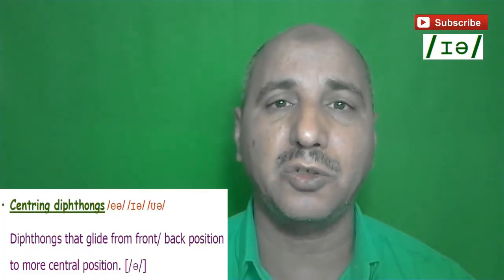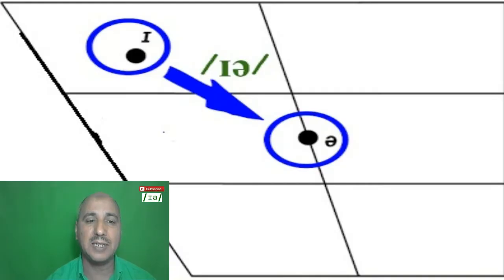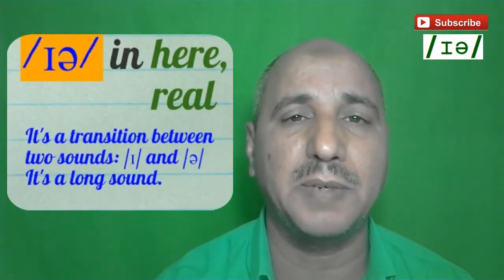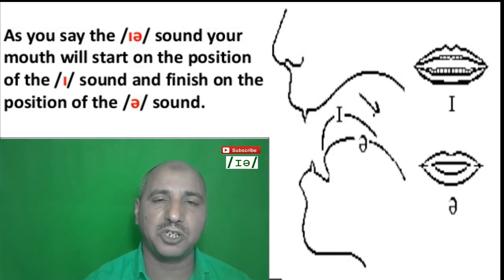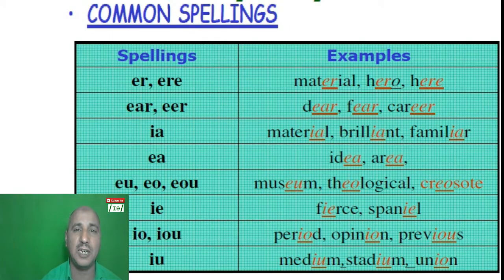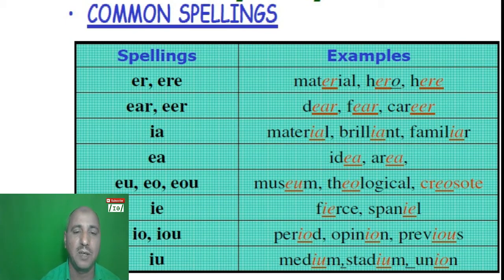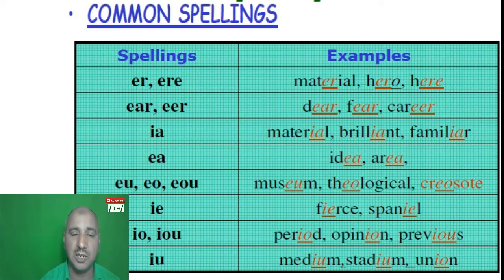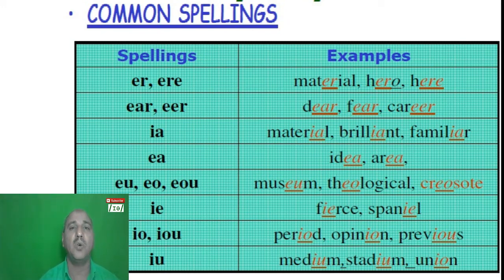Diphthong sounds in English #1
In the diphthong /ɪə/ which is made of /i/ + /ə/, is the second vowel pronounced with sound wedge /ʌ/ or the schwa sound /ə/ as in the words ear, here, beard, pier, cheer, dear, earring, near.